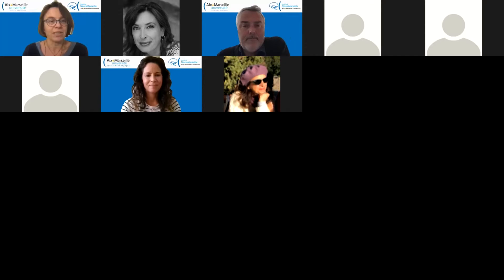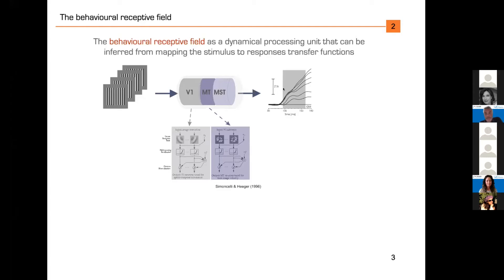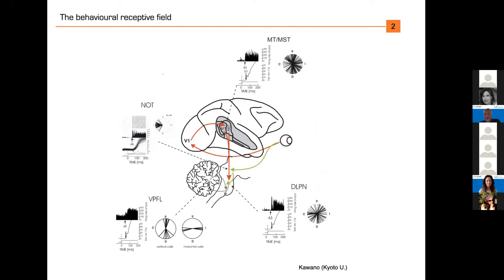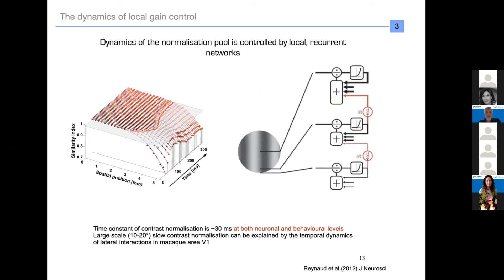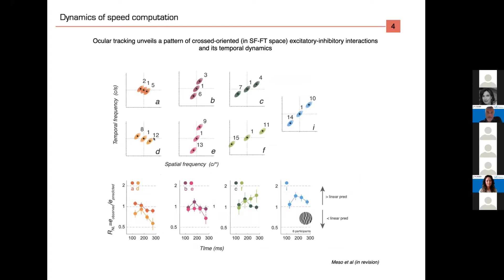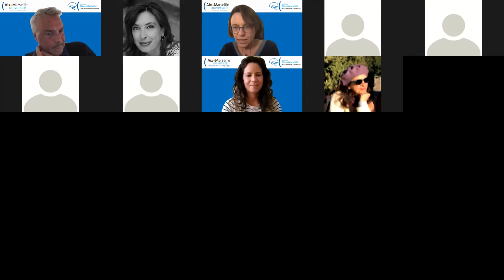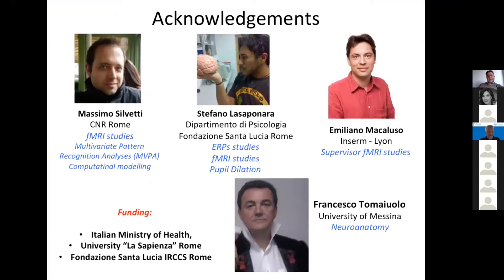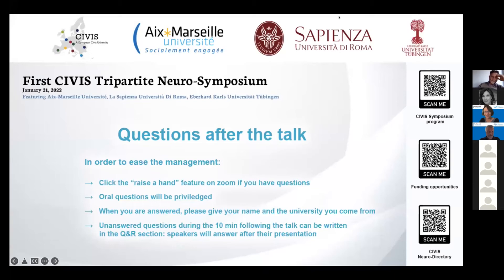2022 CIVIS Neuro Symposium: Session 4 - VISUOMOTOR AND SENSORY INTEGRATION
On Friday January 21, 2022, NeuroMarseille and its university research school NeuroSchool (Aix-Marseille University - AMU), in partnership with the Universities La Sapienza of Rome (SUR) and Eberhard Karl of Tübingen (EKU) of the CIVIS alliance, organized the first CIVIS Tripartite Symposium in Neuroscience.

In this video, find the fourth session of the symposium, entitled "VISUOMOTOR AND SENSORY INTEGRATION".
This session contains the presentations of the researchers:
00:26 - Guillaume Masson (AMU): "Dynamics of visual motion integration in human and non-human primates".
30:34 -  Fabrizio Doricchi (SUR): "Space and number processing in the healthy and damaged human brain".
01:07:01 - Zhaoping Li (EKU): "Looking and seeing by peripheral and central vision".

‪Moderation is provided by Anna Montagnini‬ (AMU).